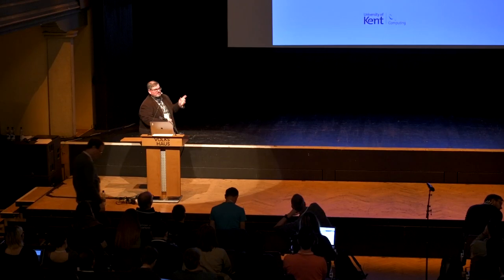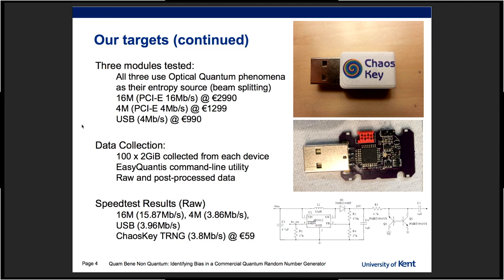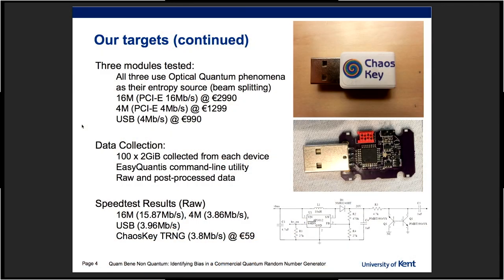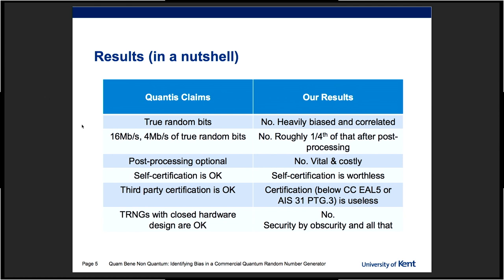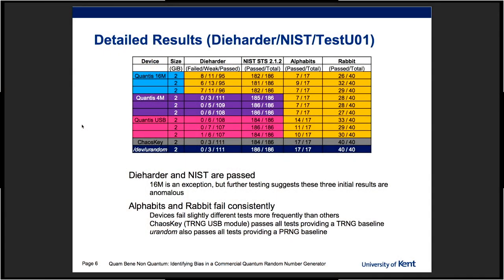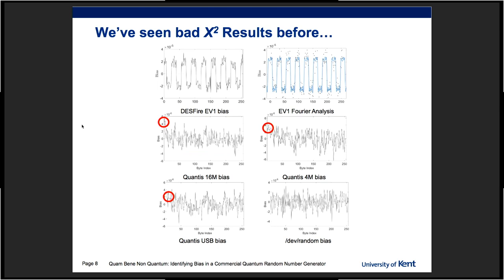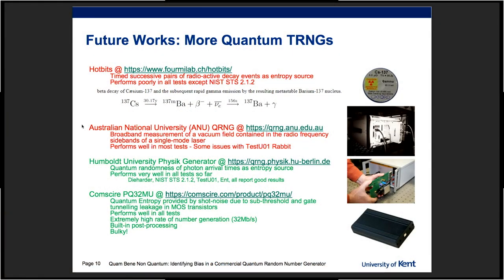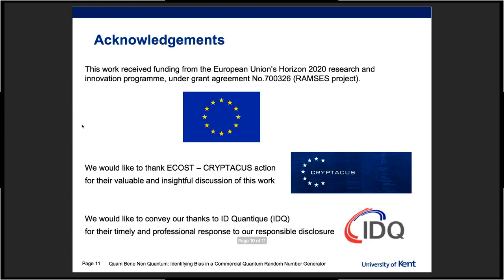Quam Bene Non Quantum: identifying bias in a commercial quantum random number generator